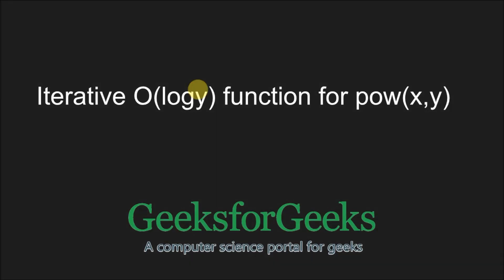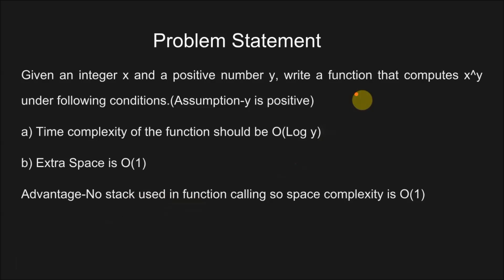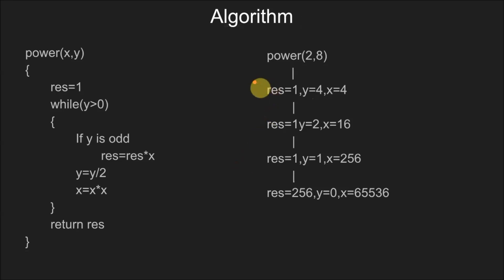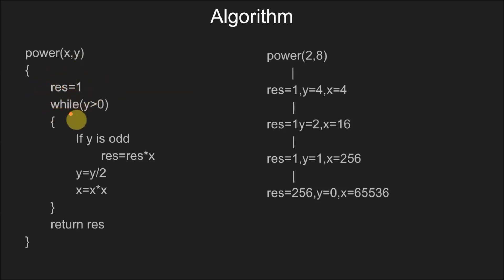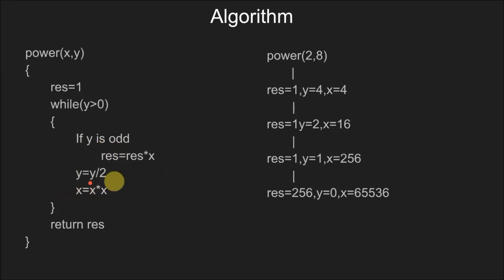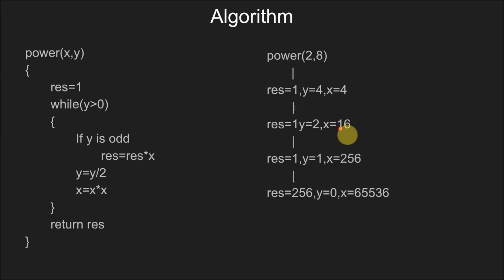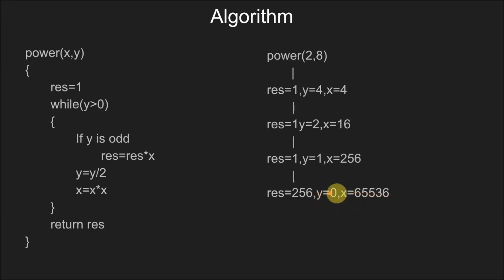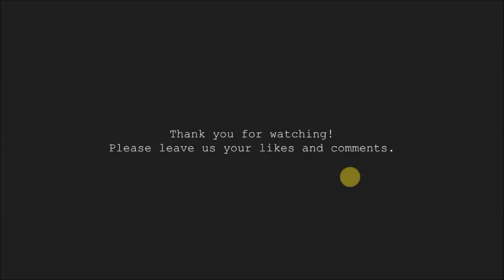Iterative O(log) function for pow(x,y) | GeeksforGeeks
This video is contributed by Anmol Aggarwal.